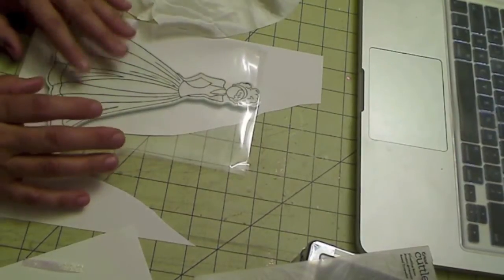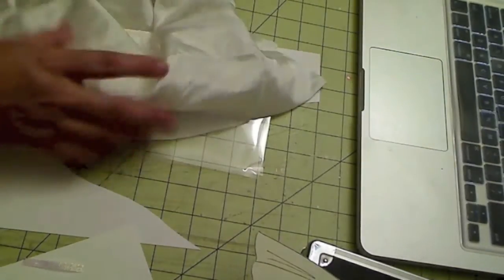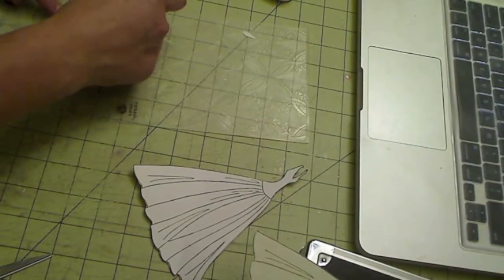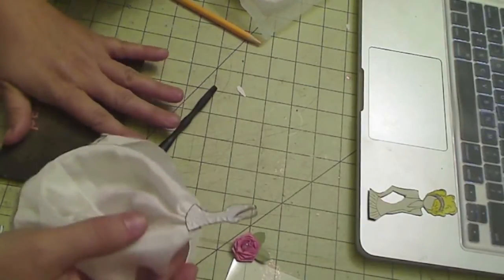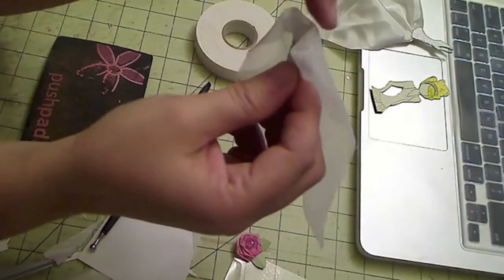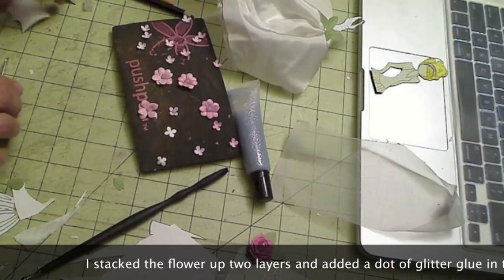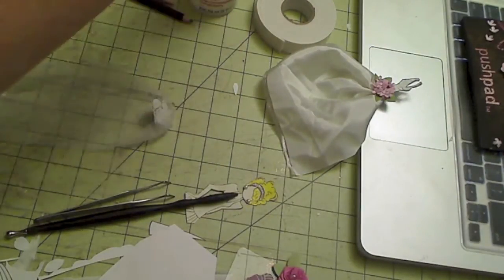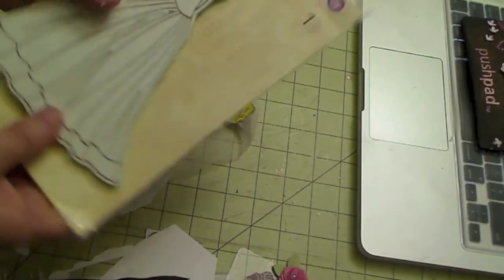New Prima doll - Creating a bride with Julie Nutting Lorena Doll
Reminiscing on when I was a child, I spent hours creating dresses for my barbies with left over fabric I would salvage from sewing projects. I decide to try making a dress from fabric ad using this dress to adore a prima doll. Julie Nutting Lorena doll was perfect for this. She reminded me of a beautiful bride with her ling dress and classic pose. I had fun editing this doll and I hope you too have fun play with these beautiful dolls.